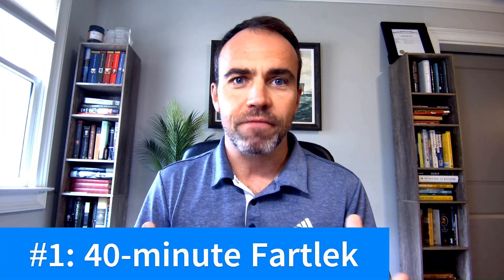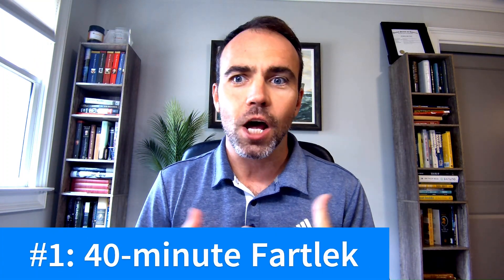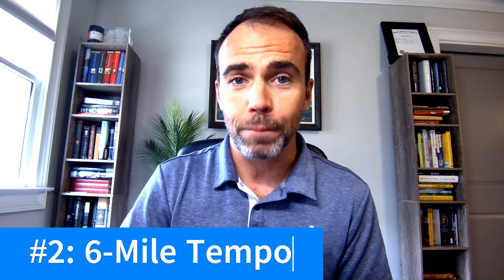Must Have Half Marathon Workouts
Ready to crush your next half marathon? In this video, I’m breaking down the must-have workouts that helped me qualify for Boston 7+ times and dominate countless road races. From fartleks to tempo runs, I’ll show you how to build endurance, lock in your race pace, and boost recovery. These three key workouts will take your training to the next level—so you can hit the starting line fit, confident, and ready to race. Let’s get to work!